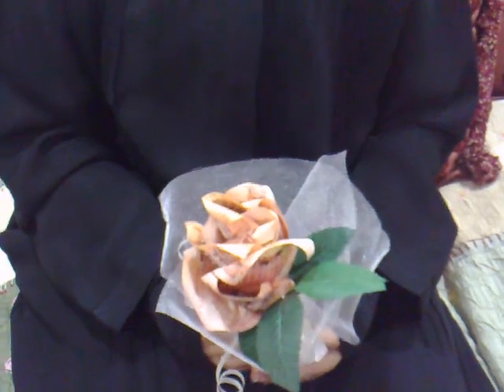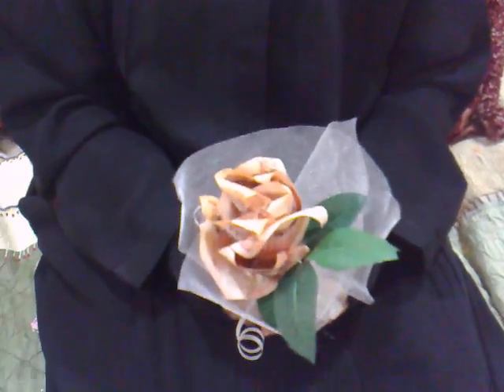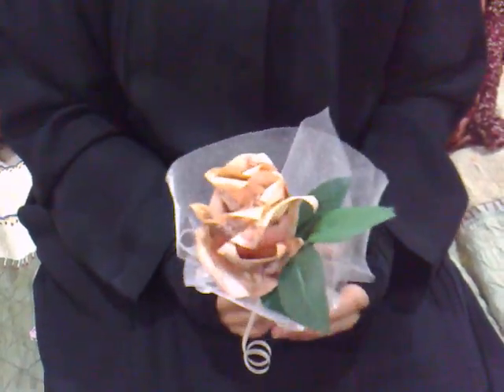Money Origami Roses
Ready to make some kind os roses by using Nots of money. in this sample i have used 5 of 500 Fils nots for the open rose and 2 of 500 Fils nots for the closed one.